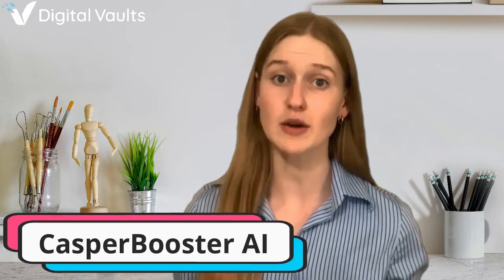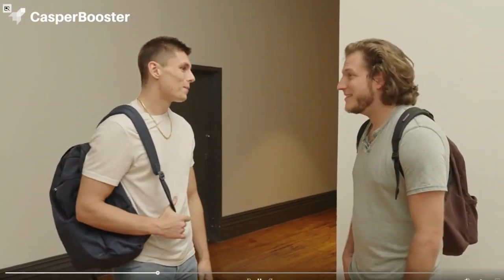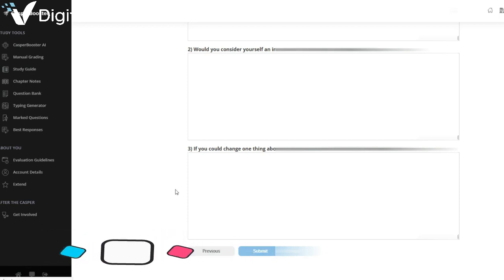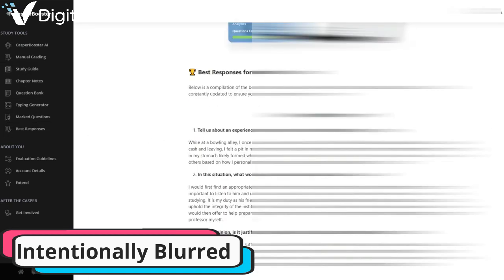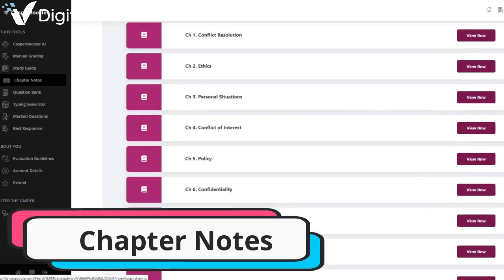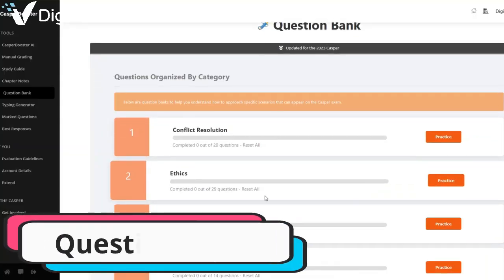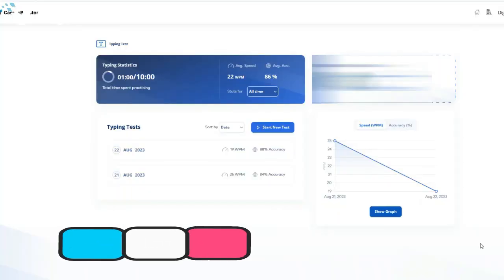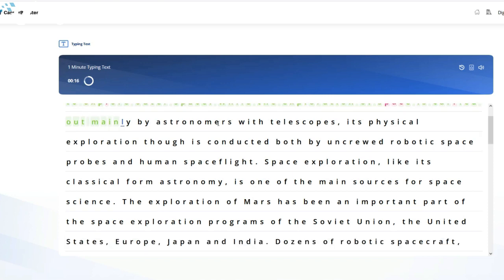Casper Booster Review: Best Casper Prep in 2024? Discount Code [DENMAX]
Use DENMAX to get best price.
So, in conclusion, Casper Booster’s wide array of practice scenarios and detailed feedback can enhance your understanding of what to expect on the real test. Therefore, we highly recommend this tool, especially for students preparing for dental school applications. With Casper Booster, you can approach the real CASPer test with increased confidence and thorough preparation.

Video Chapters
0:00 Intro
1:04 Casper Booster AI
2:21 Chapter Notes
2:40 Question Bank
2:53 Study Guide
3:05 Typing Generator
3:24 Conclusion
4:03 Giveaway announcement